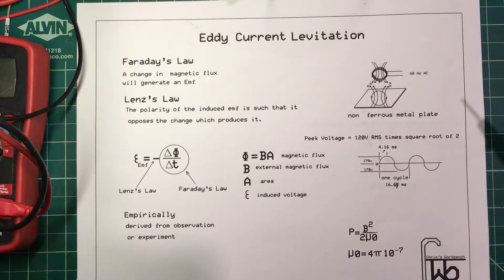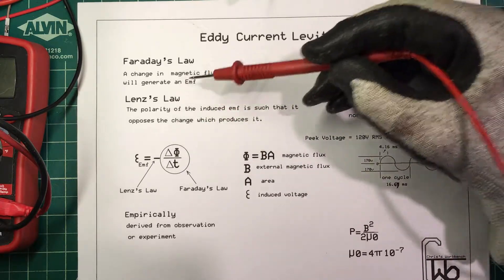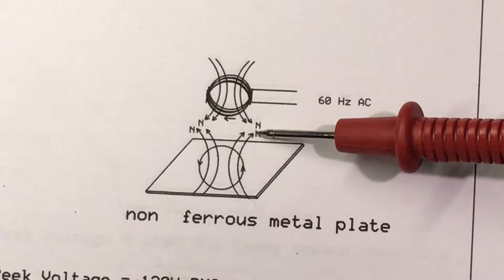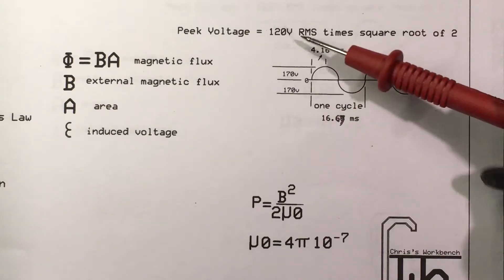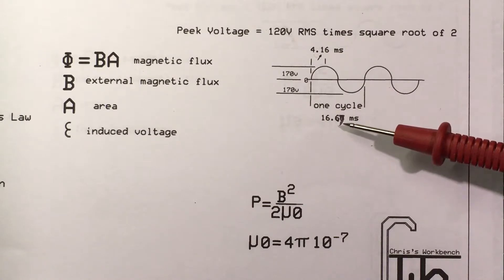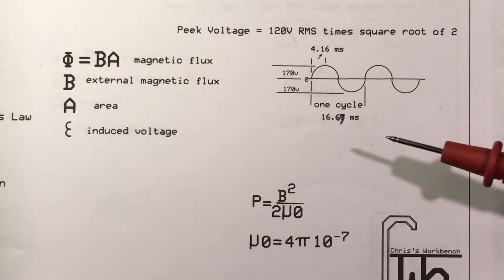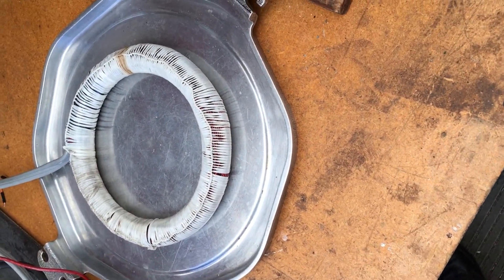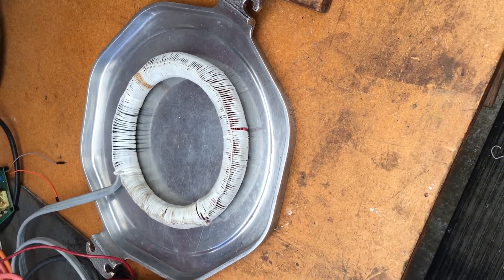Eddy Current Levitation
Faraday Lenz  law eddy current levitation